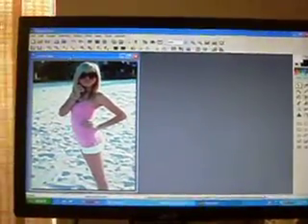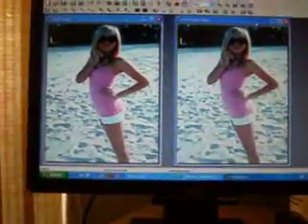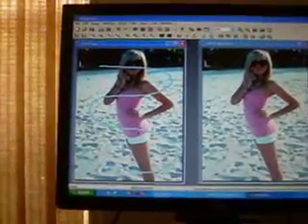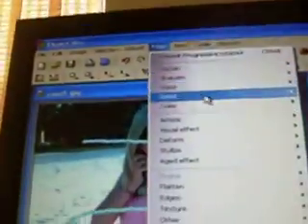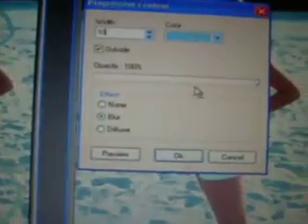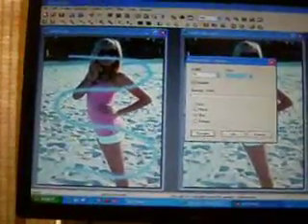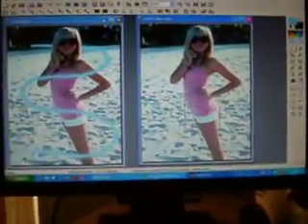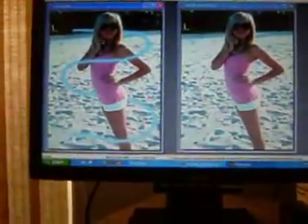Tutorial- Beams on photofiltre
this is how to make beams on photofiltre